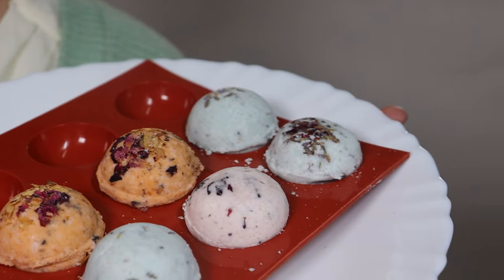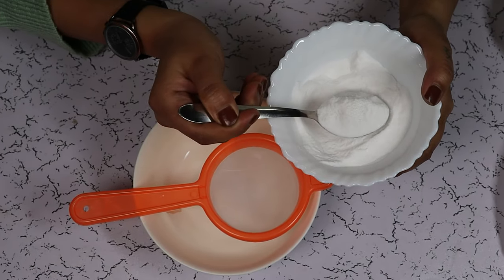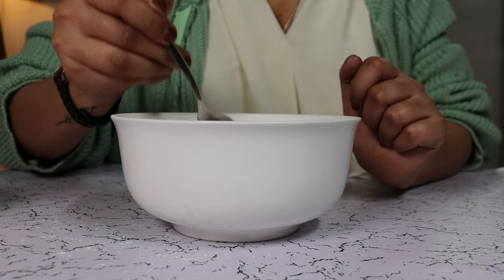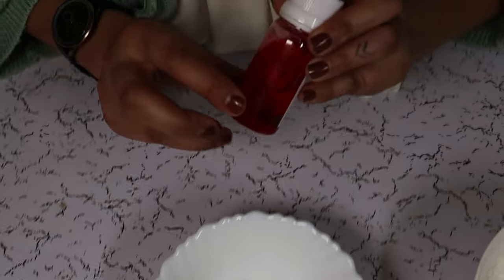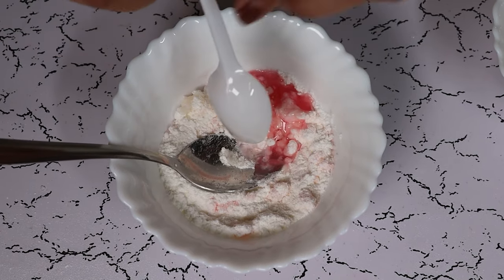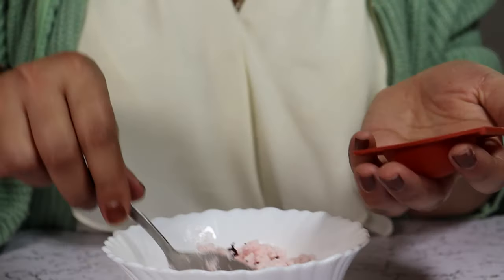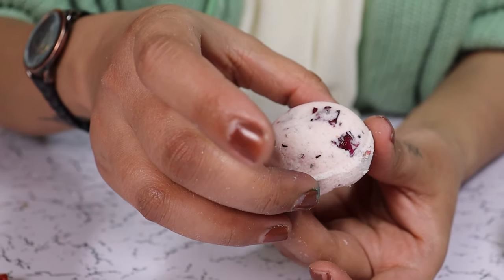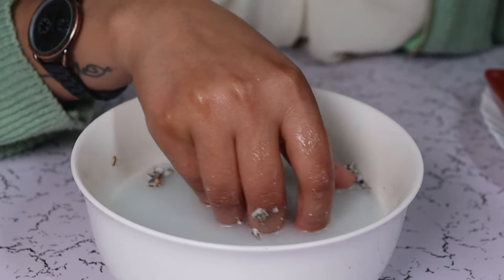DIY Bath Bombs for Mother's Day | Under $15 Crafts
Create these frizzy, bubbly balls of joy for a relaxing bath time for your mother. These DIY Bath Bombs are a wonderful handmade gift idea for Mother's Day. Follow the recipe and make some at home.

0:07 Material Needed:
Bath Bomb Mold
Essential Oils of Choice
Fragrance of Choice
Color of Choice
Baking Soda (3.5 oz)
Cornstarch (1.5 oz)
Citric Acid (1 oz)
Himalayan Salt or Epsom Salt (1 oz)
Dried Flowers of Choice

How to Make Bath Bombs at Home
0:41 Combine the dry materials in a bowl (baking soda + cornstarch + citric acid + salt)
2:06 In a separate bowl, mix the wet ingredients (essential oil + fragrance + color + half a tablespoon of water)
2:49 Mix wet ingredients with the dry little by little and combine well until it becomes into a thick, crumbly dough form. Add dried flowers
3:37 Once the material sticks into a ball, take the bath bomb molds stuff them tightly with the mixture, and let it set for a couple of hours
4:51 Demold these fizzy balls of joy and enjoy
Wrap them nicely and give them to your mother for a relaxing bath time.